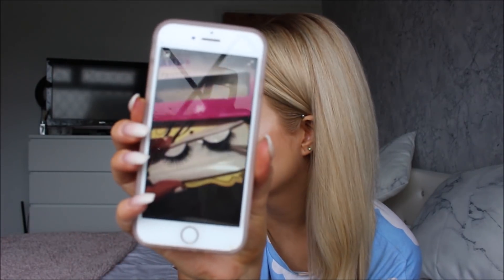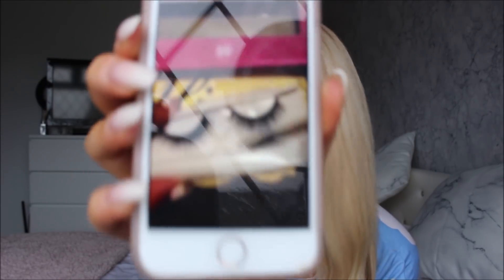VIRAL VIDEO EYELASH HACK! TURNING CHEAP LASHES INTO WISPY LASHES. DOES IT REALLY WORK?.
MY LINKS